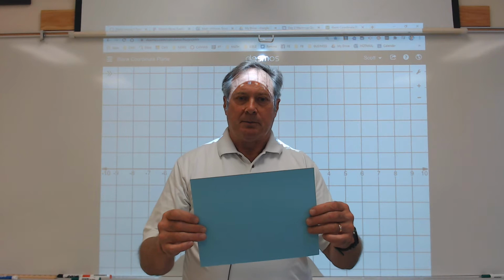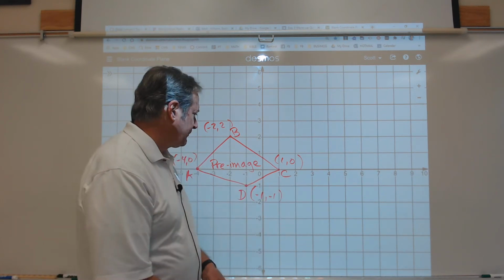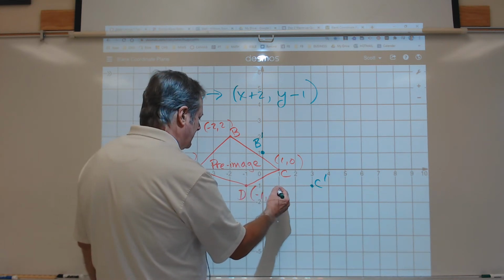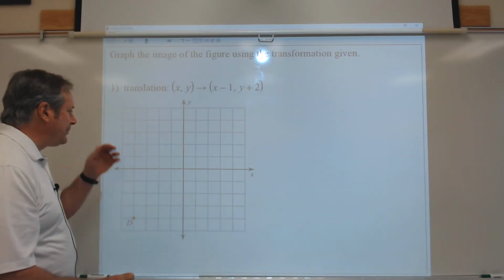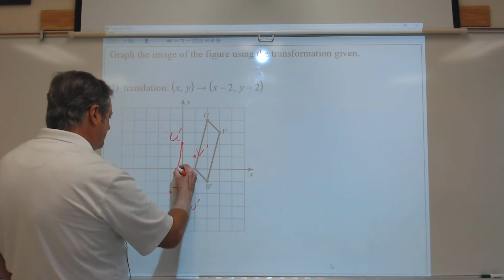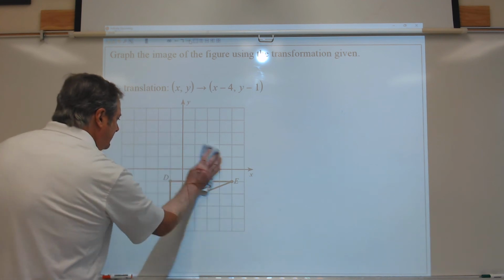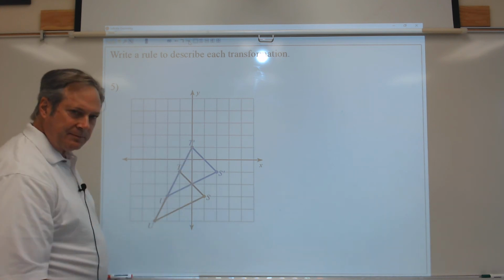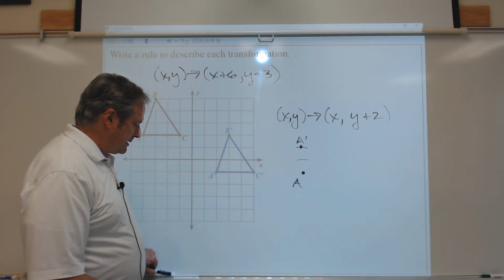1.0 - 1 Translations